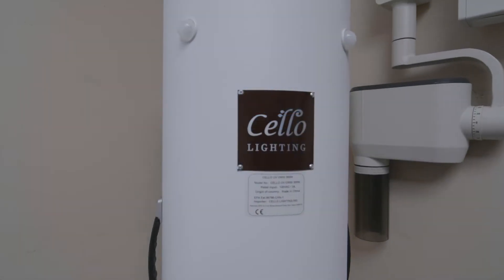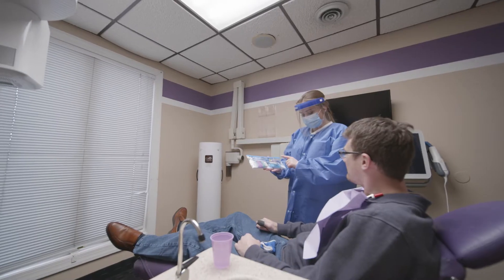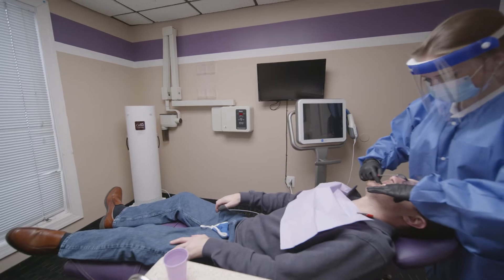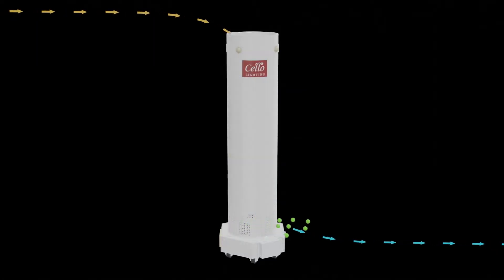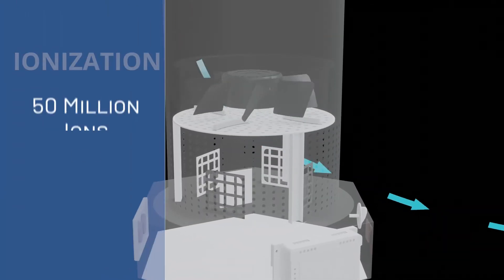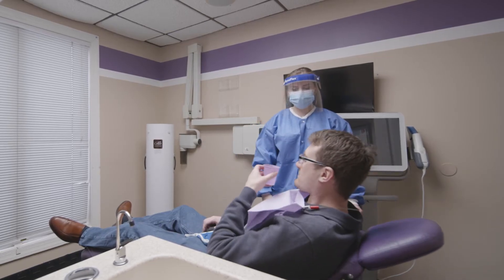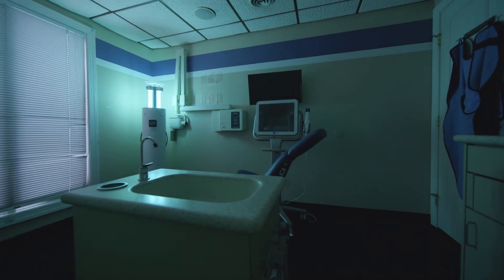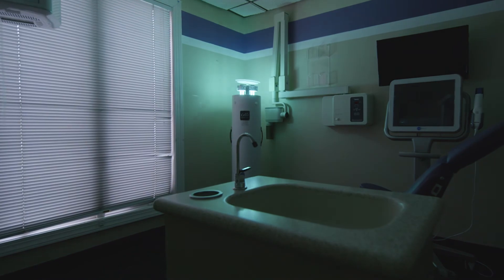OMNI4-in-1 Cart | Providing Peak Disinfection for Medical Practices